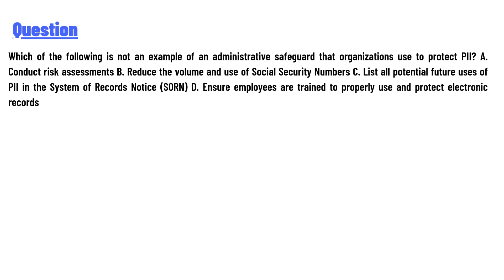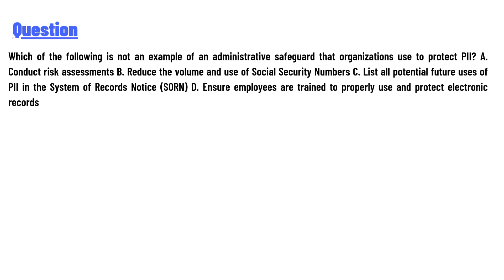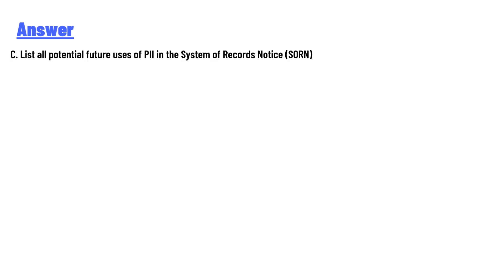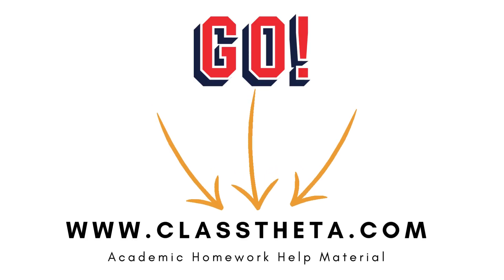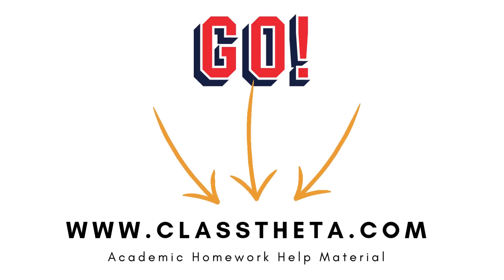Which of the following is not an example of an administrative safeguard that organizations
Which of the following is not an example of an administrative safeguard that organizations use to protect PII? ,
A. Conduct risk assessments ,
B. Reduce the volume and use of Social Security Numbers ,
C. List all potential future uses of PII in the System of Records Notice (SORN) ,D. Ensure employees are trained to properly use and protect electronic records,